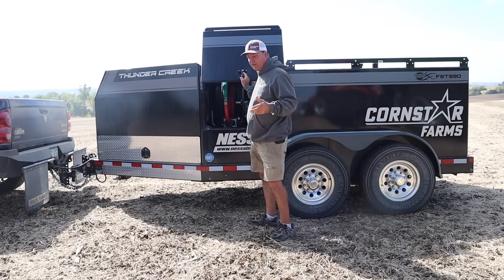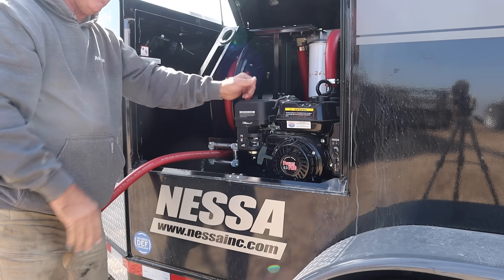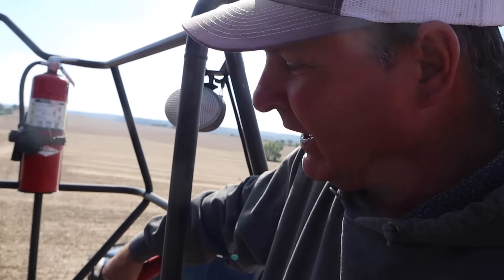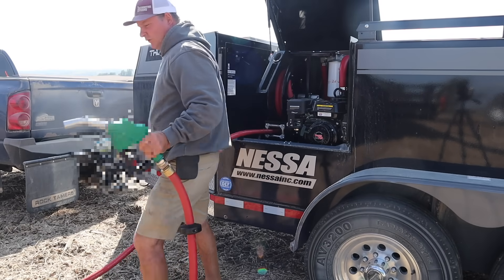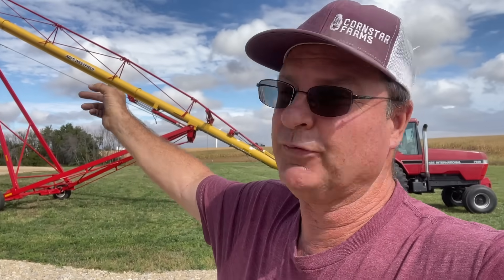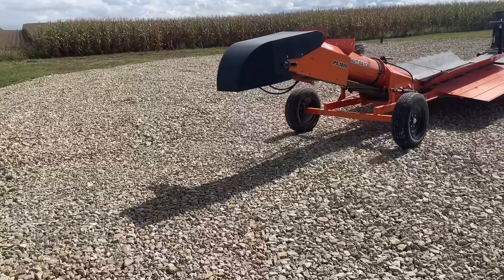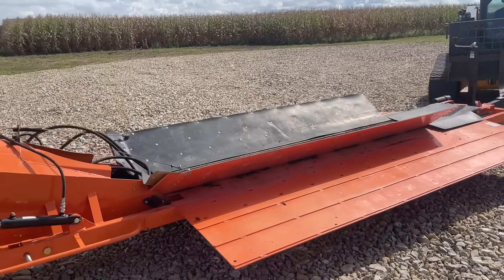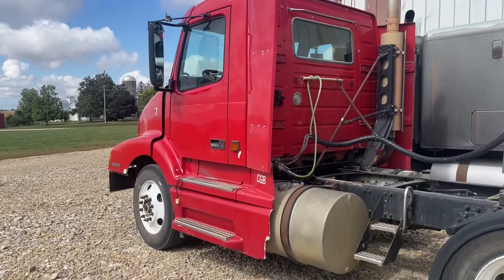FIRST DAY OF HARVEST!!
And just like that, harvest is off to a great start!!

Edited by: Summer